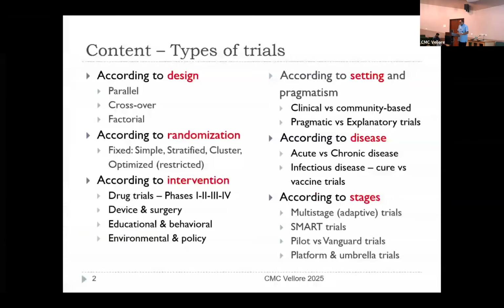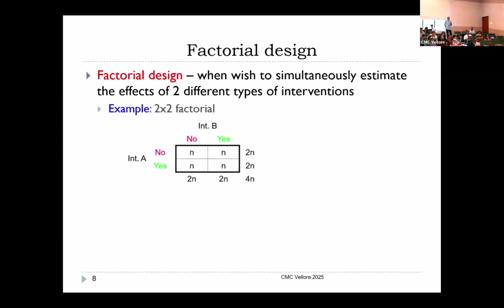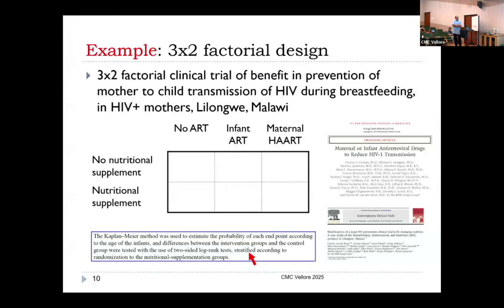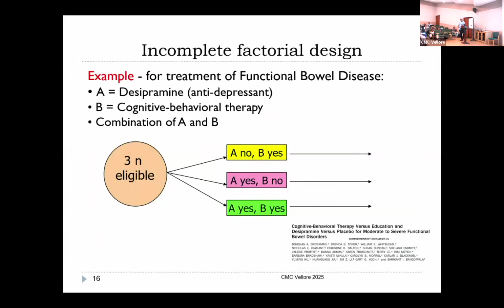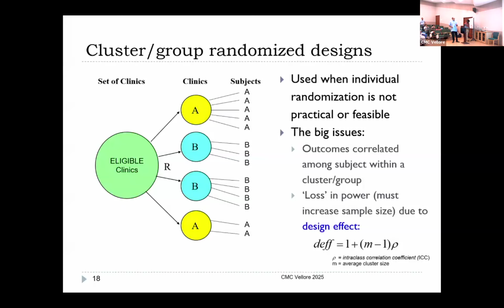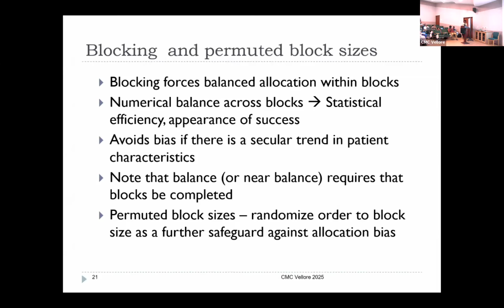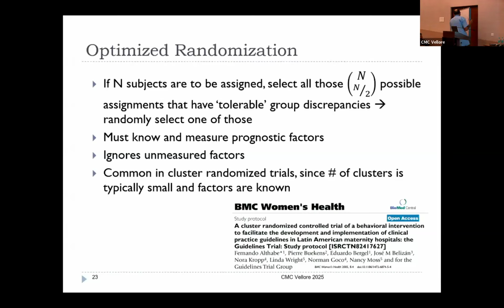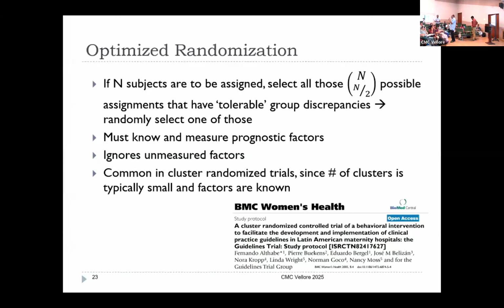Day 1 (III) - Types of trials_ Prof. SI Bangdiwala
Clinical Trials Workshop
Design, Analyses, Interpretation and Reporting of Phase III Randomized Clinical Trials: Current State-of-the-Art

Venue : Stem cell auditorium, Bagayam

Topic : Types of efficacy trials

Speaker : Prof. Shrikant I Bangdiwala
(Director of Statistics, Population Health Research Institute, Faculty of Health Sciences, McMaster University, Hamilton, ON, Canada)

Organized By
Clinical Epidemiology Unit Christian Medical College, Vellore